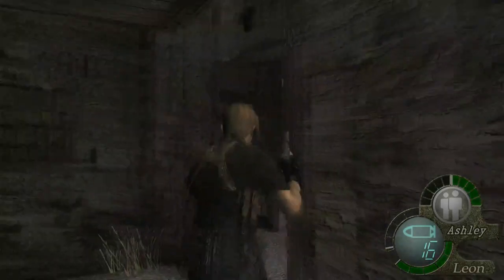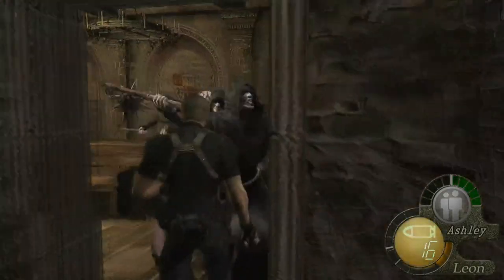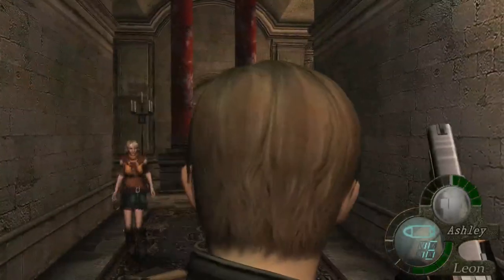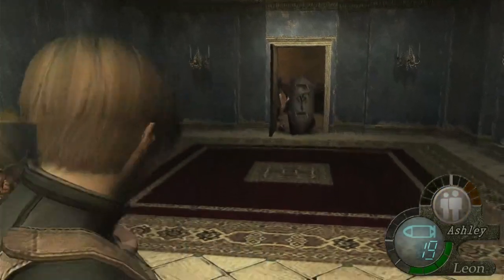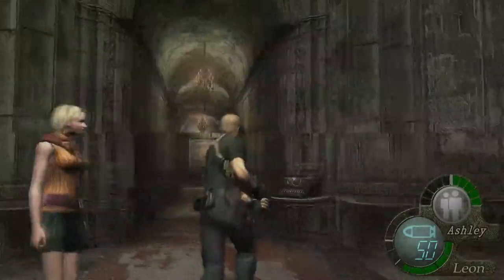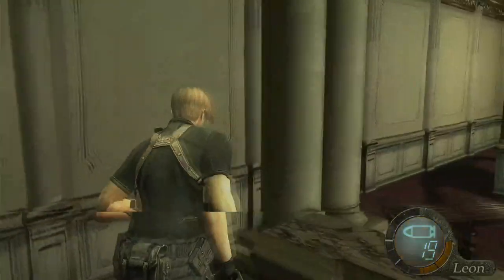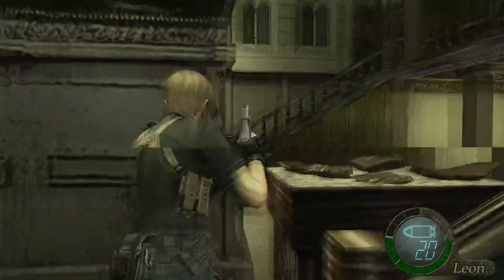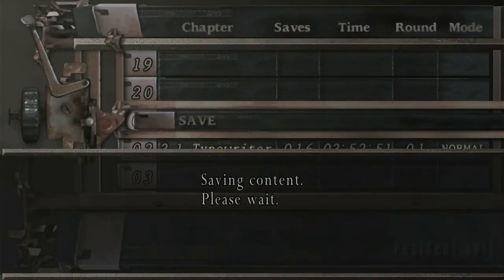Resident Evil 4 - Episode 3: A Castle Owned By A Cult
The longest section of the game, the castle. This could also be inspired from the original version's concept from the early 2000s.

BBFC: 15 - Contains strong violence and moderate horror

This was played on Xbox One.

Funny moments:
0:55 - GO HITLOR GO HITLOR GO HITLOR
1:18 - Ashley Died In A Fireball Accident